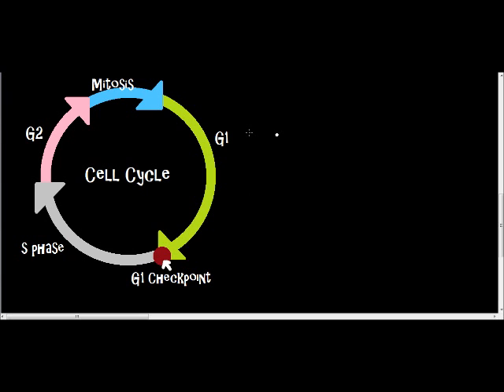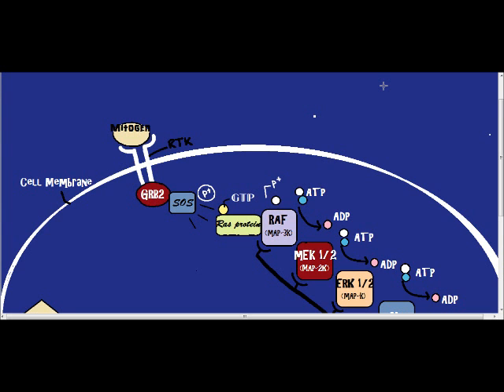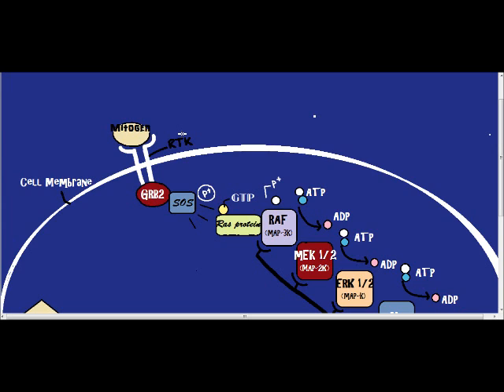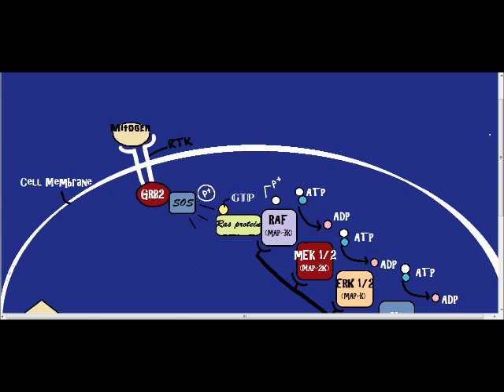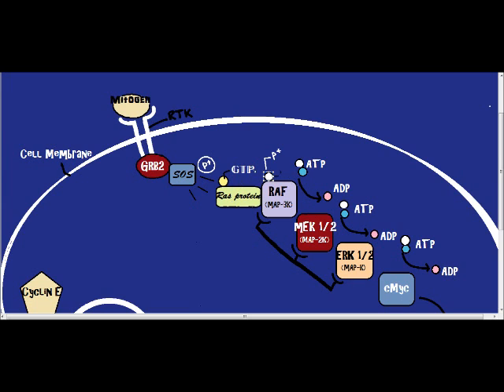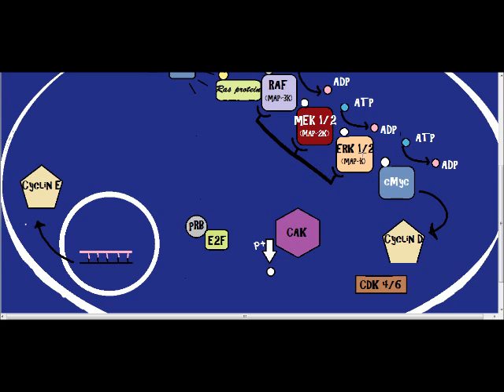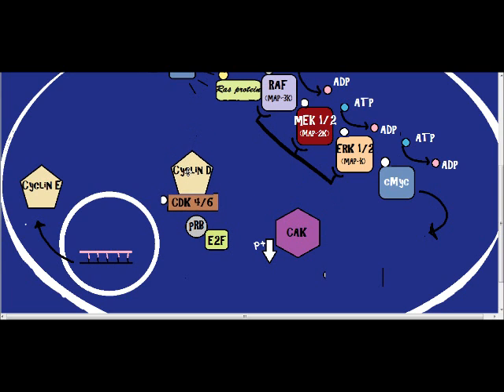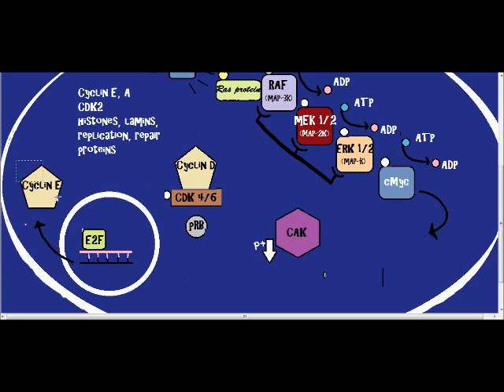Understanding Cancer: G1 Checkpoint, Part 1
The video describes the proteins and processes involved in the G1 / S checkpoint, and is part of a series describing the cell cycle.